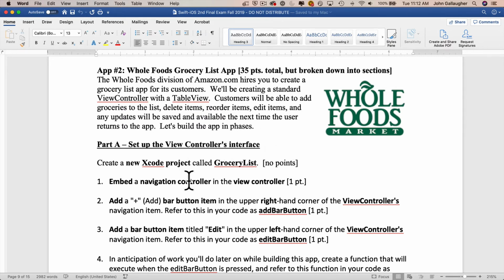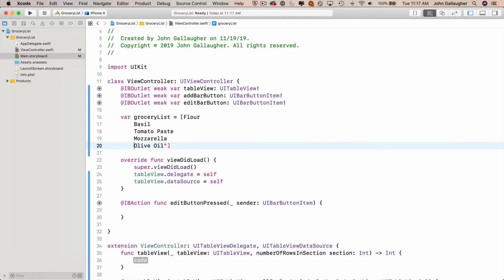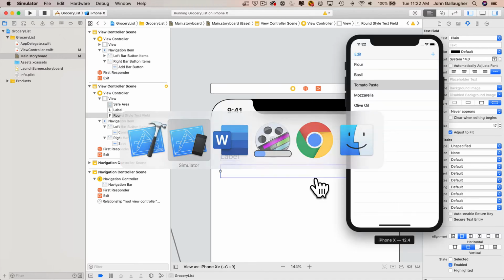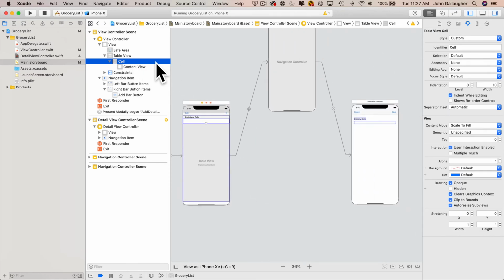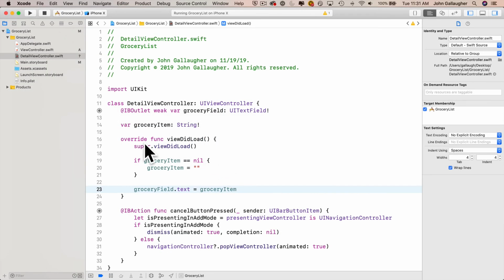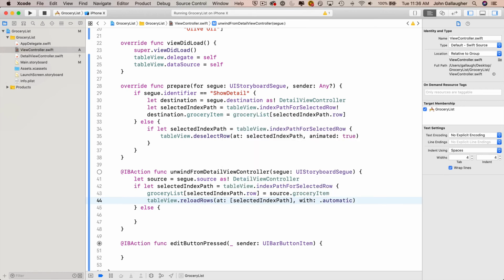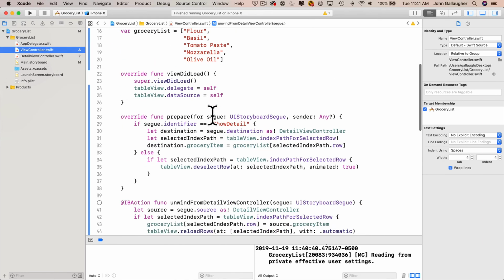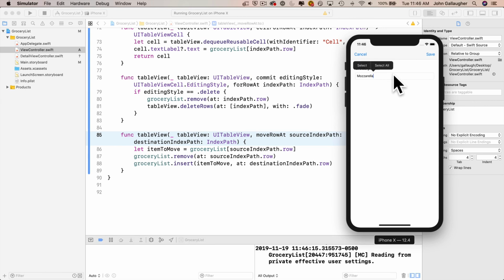Swift iOS 2nd Final Exam Fall 2019 GroceryList App Solution Video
Solutions Video for the second app on the iOS-Heavy mid-term in Prof. Gallaugher's Zero-to-Full Stack iOS Apps Course.